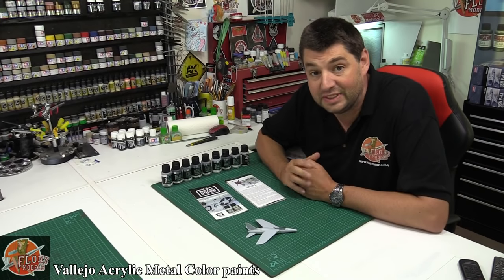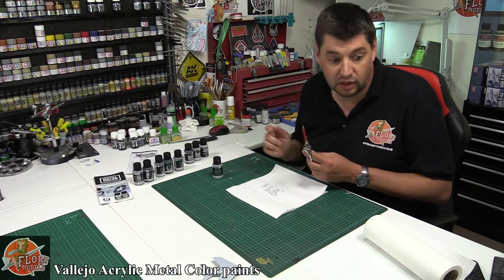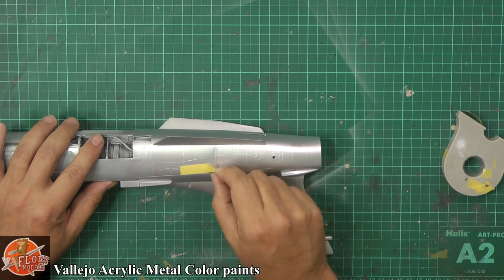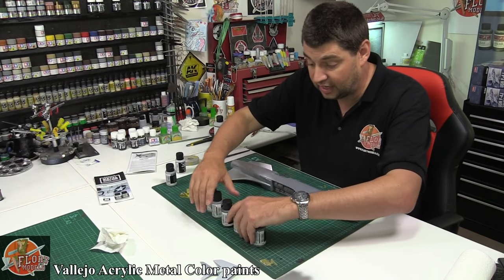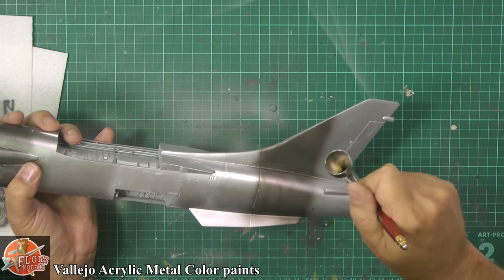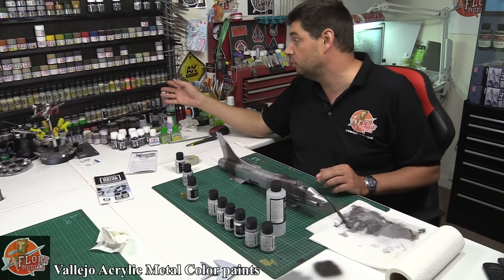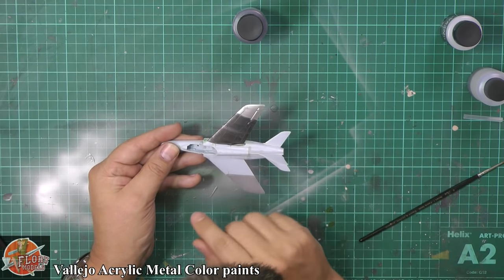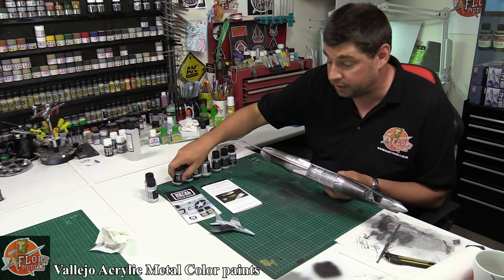Vallejo Metal Color Acrylic paints Review